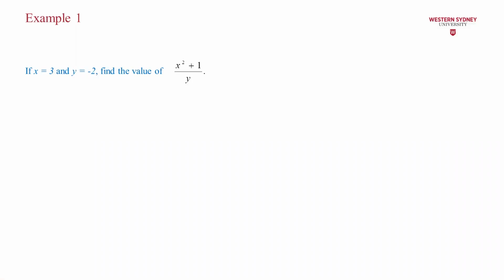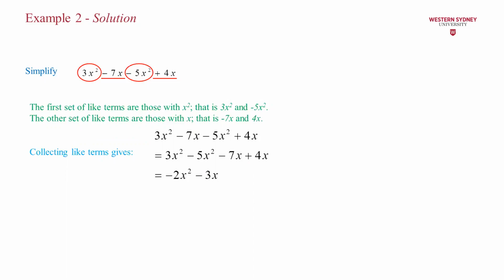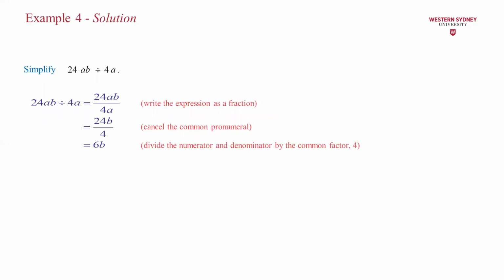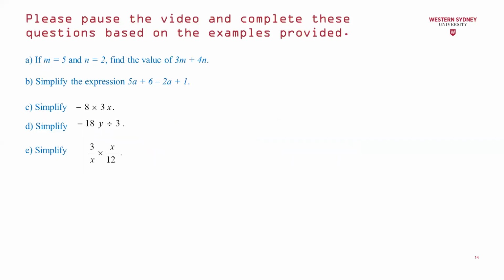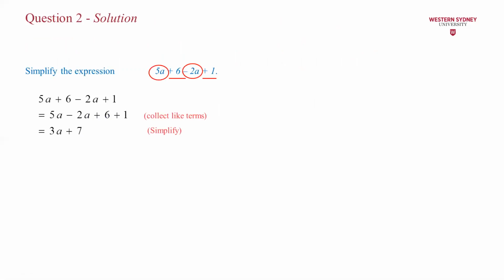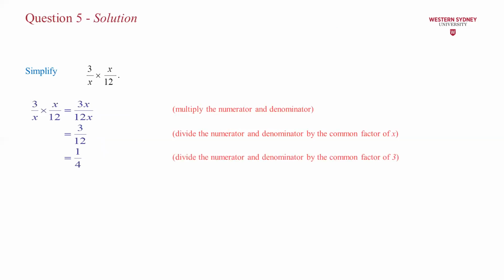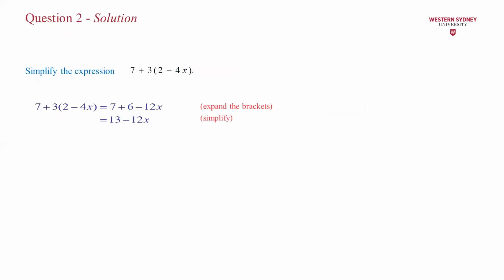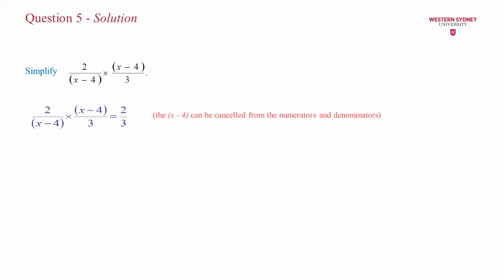General Maths 2 Support- Algebra